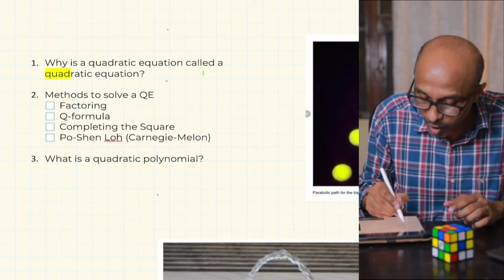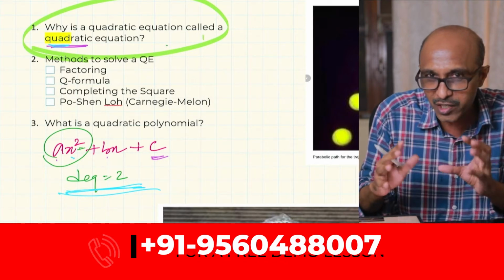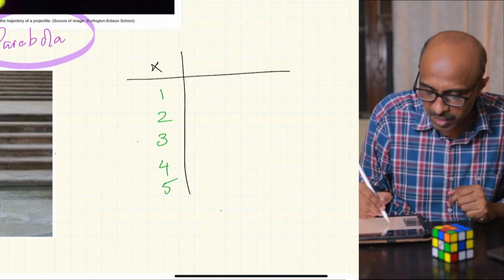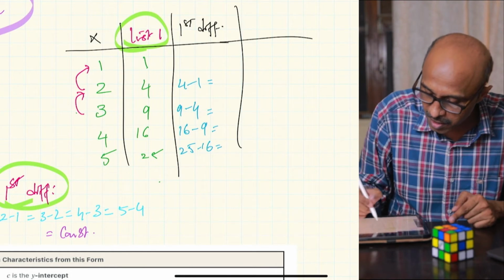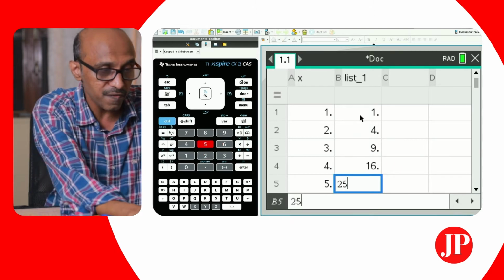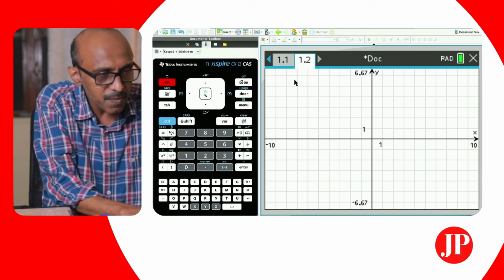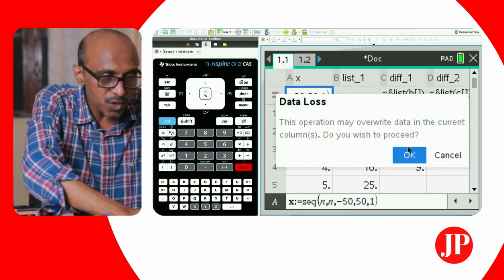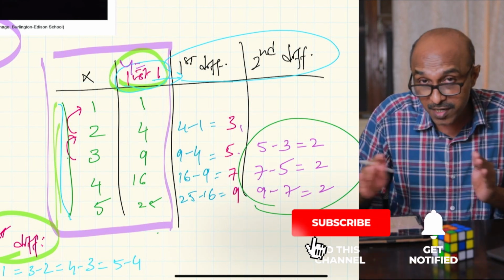Quadratic Equations (Part 1)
Quadratic Equations seem to be one common topic that no student can escape!
No matter which curriculum you follow, quadratic equations will follow you there!
In this opening video, we'll set the stage for a series of videos on exploring quadratics!